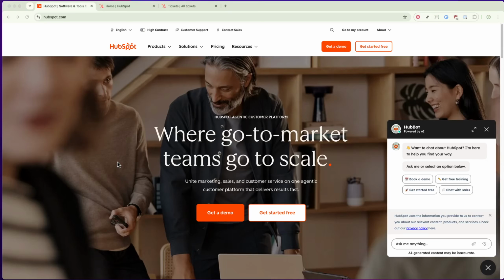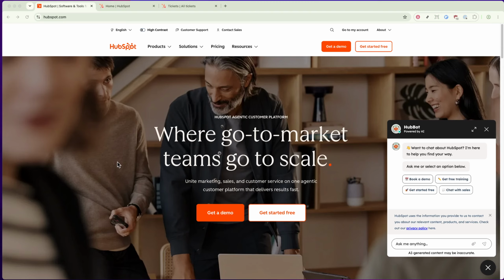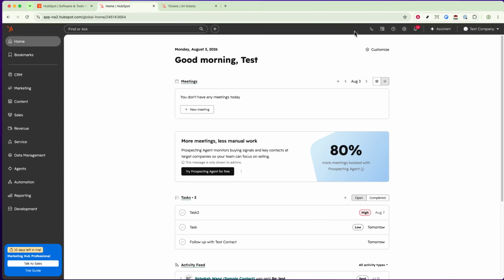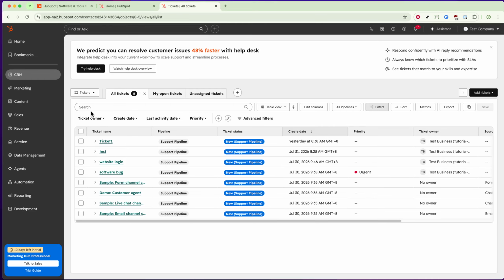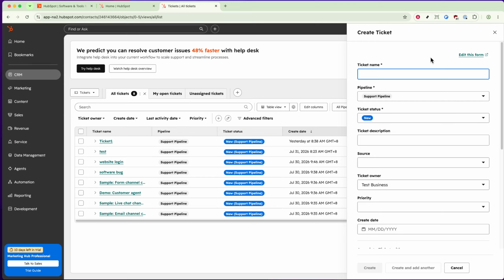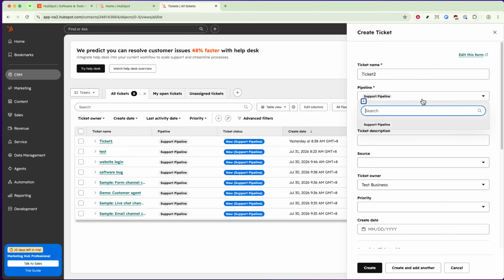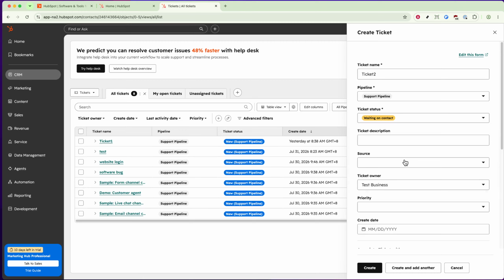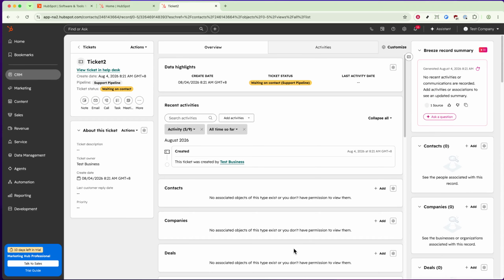How to Create a Ticket in Hubspot Tutoriall [2026 New UI]